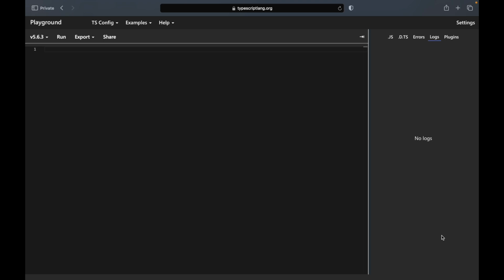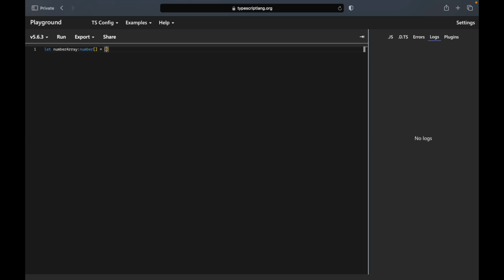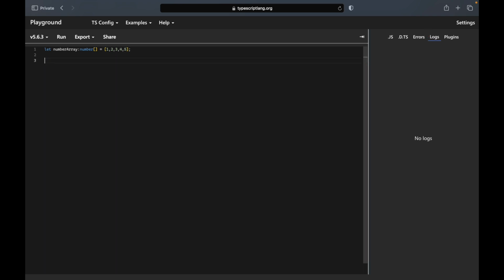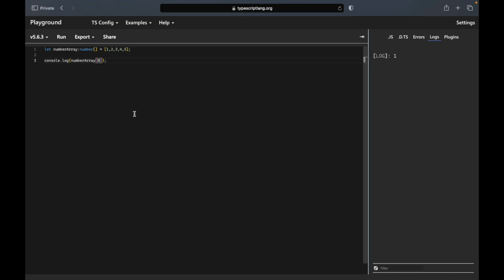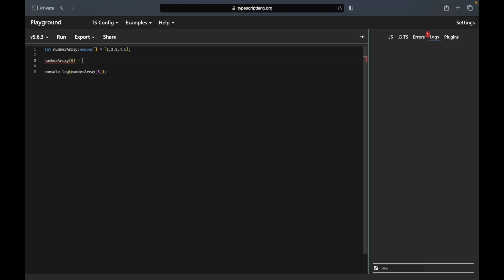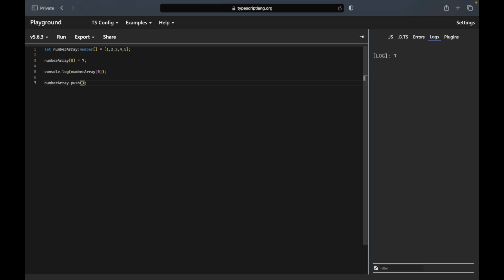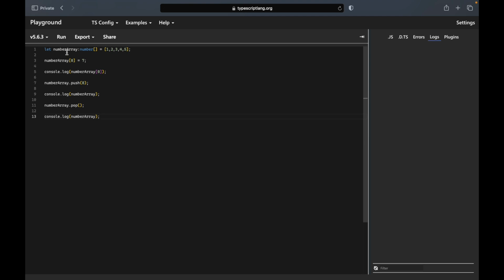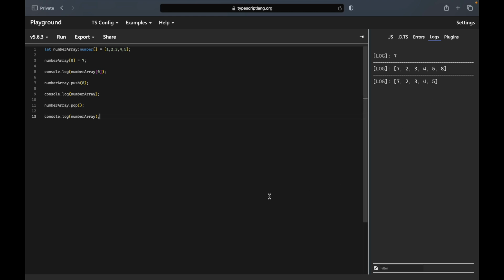TypeScript Arrays Made Easy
Looking to learn TypeScript arrays quickly and effectively? You've come to the right place! This beginner's guide covers the basics you need to know to work with arrays in TypeScript, including:

- Array initialization and the importance of type annotations.
- Key differences between TypeScript and JavaScript arrays.
- How to use array methods like push and pop.
- Understanding type safety and how it prevents bugs in your code.

In this tutorial, we break down concepts using practical examples and real-world scenarios, so you can implement these techniques in your projects right away. By the end of this video, you’ll feel confident working with arrays in TypeScript!